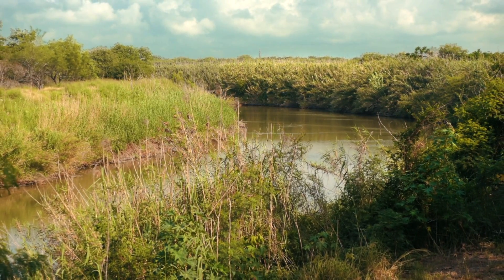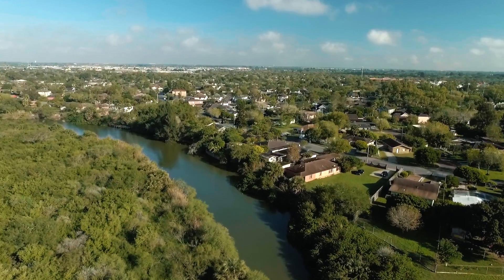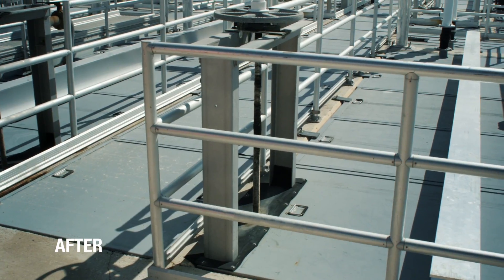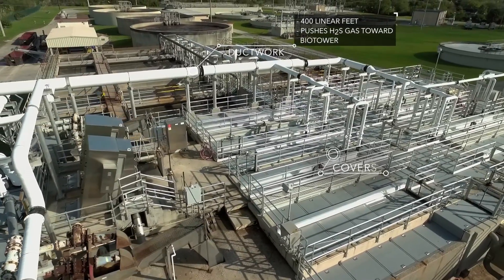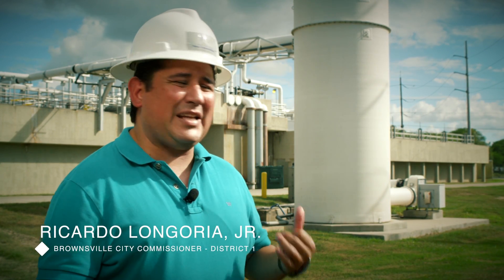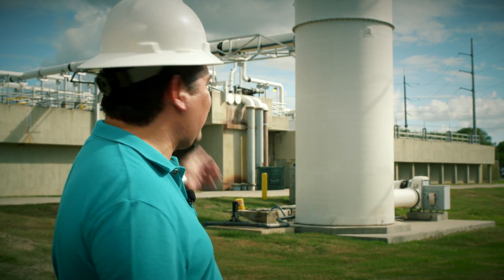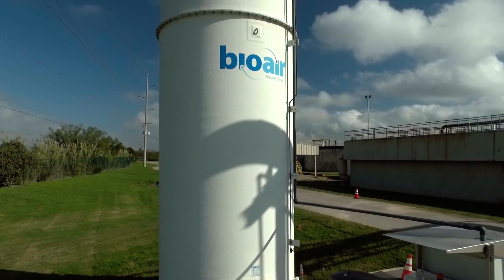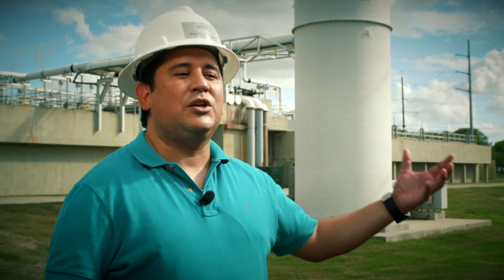Odor Control at South Wastewater Treatment Plant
The South Wastewater Treatment Plant in Brownsville added odor control measures to its facility, removing the compound primarily responsible for the odors associated with wastewater. Learn more about the process here.